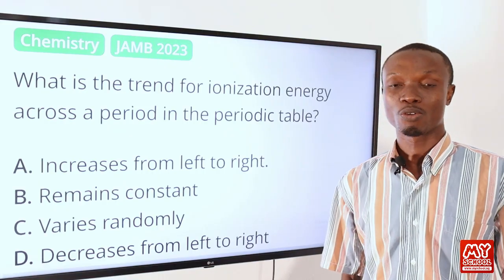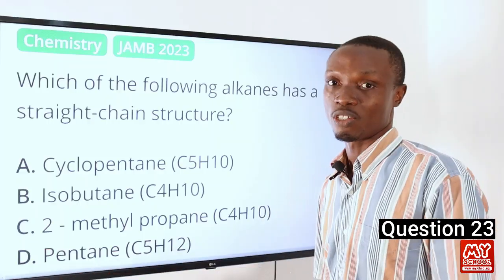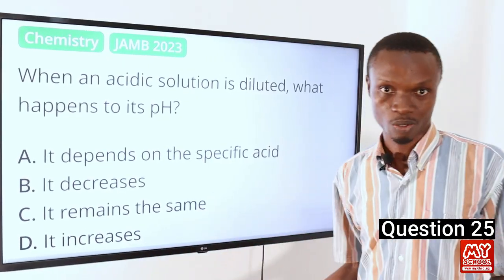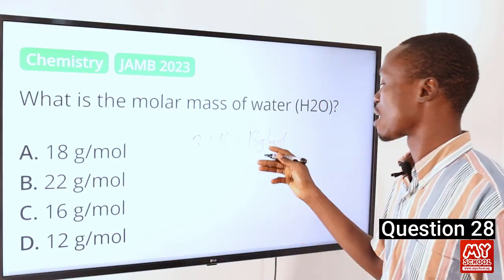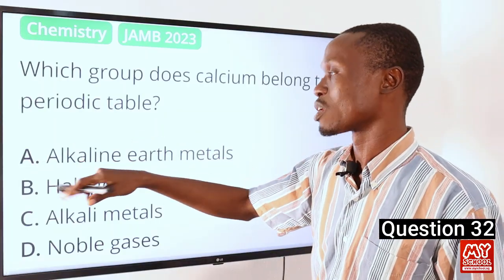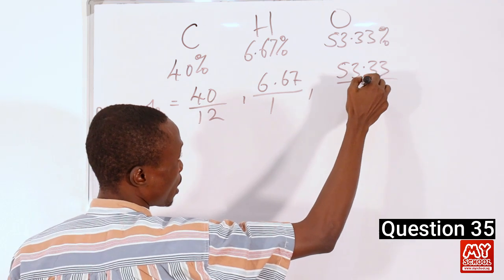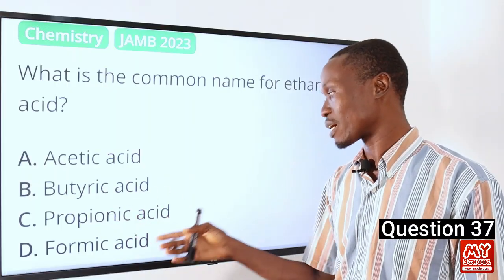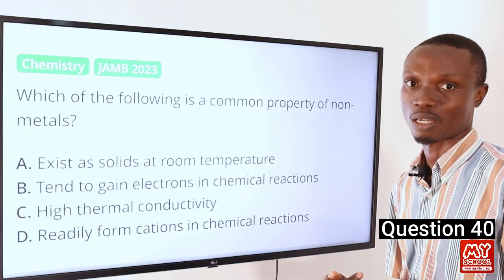JAMB CBT Chemistry 2023 Past Questions 21 - 40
Questions 21 - 40 - Video Above

1. JAMB CBT Practice Mobile App;
2. JAMB CBT Practice Software;